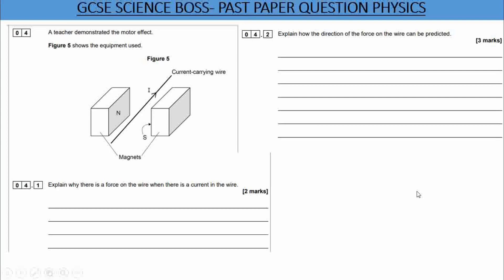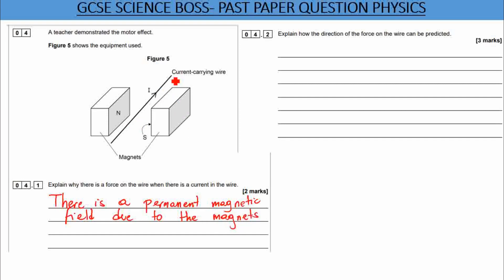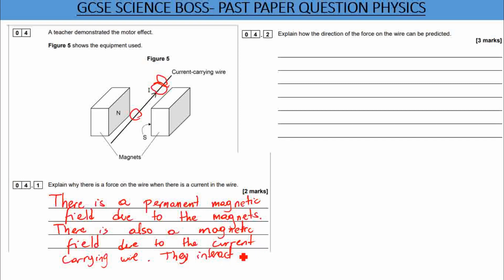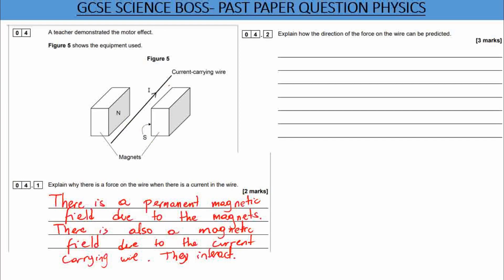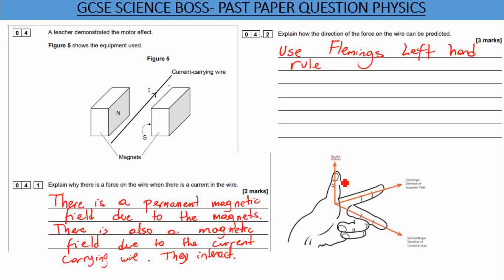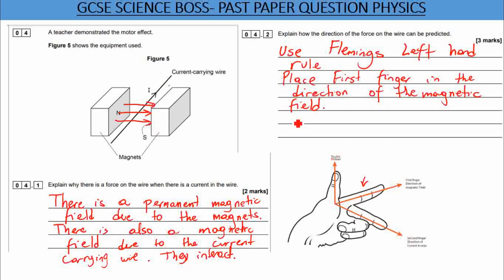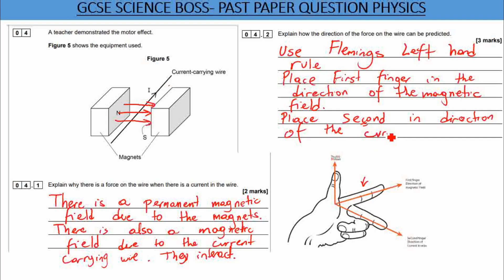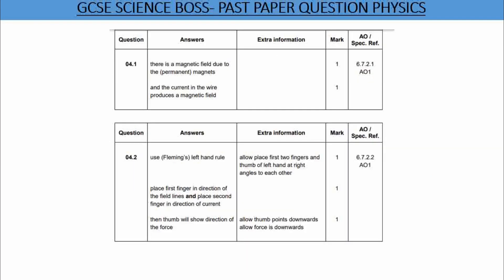GCSE past paper question on Flemings left hand rule/Motor effect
This video is about Flemings left hand rule and motor effect past paper question.